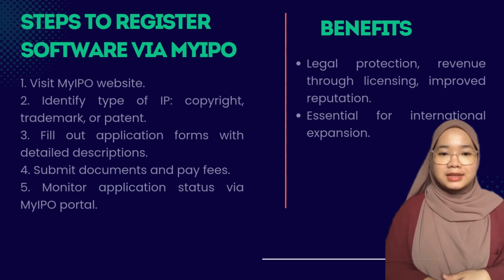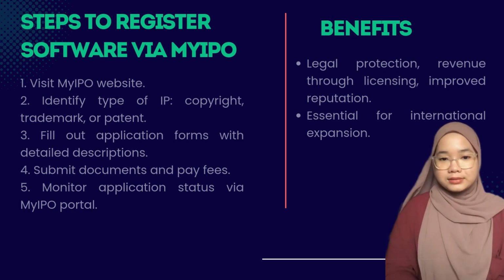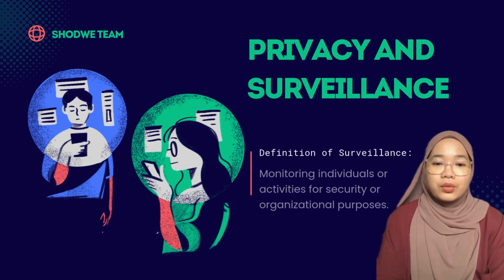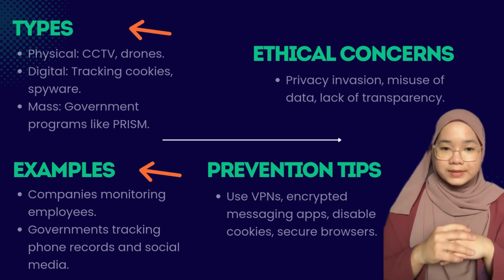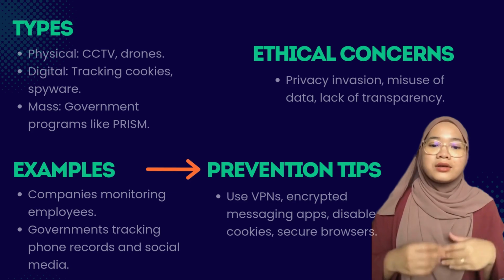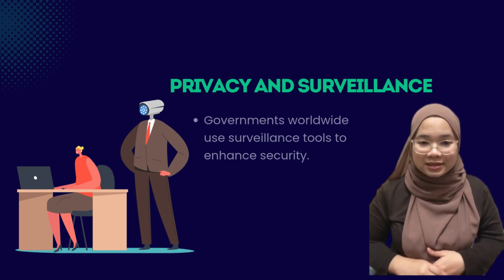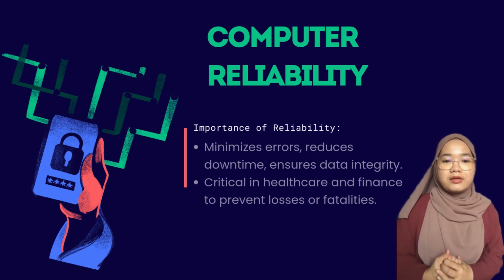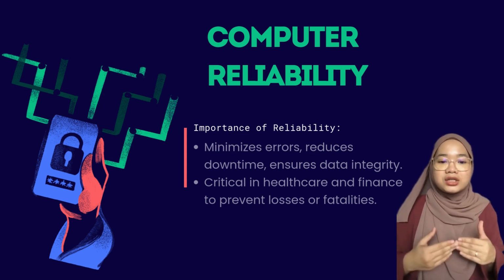ASSIGNMENT 1 - DTT3023 - WAN NOR SHUHADA BINTI WAN HASSAN (D20211099520)